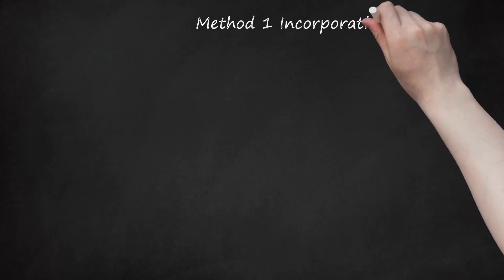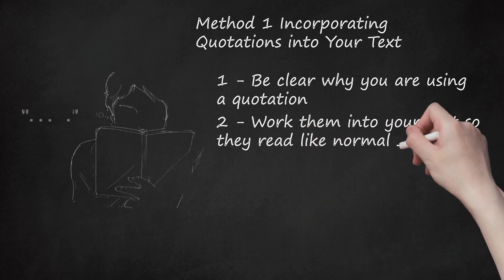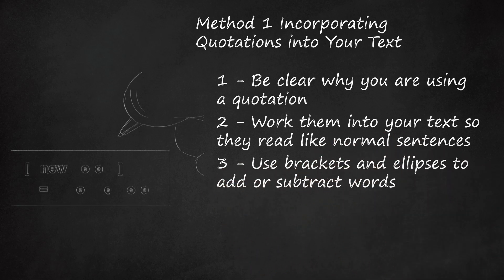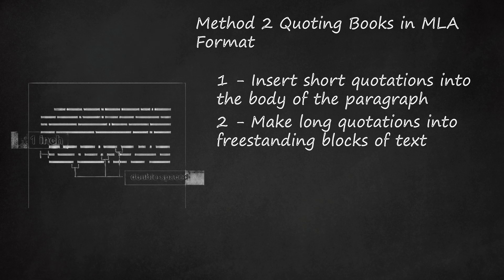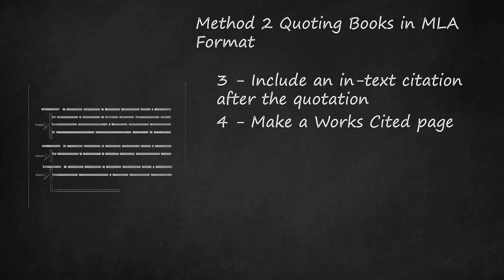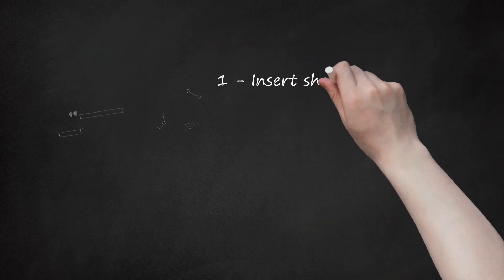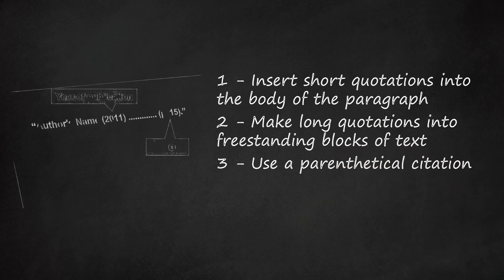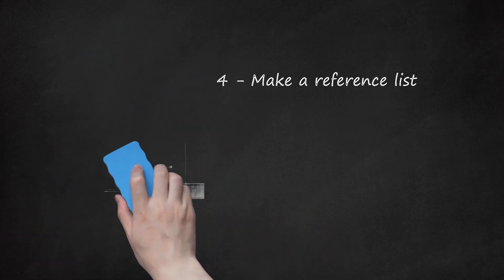Mastering Quotations: A Comprehensive Guide for Effective Integration in Your Writing (MLA and APA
This video provides a comprehensive guide to mastering quotations in writing, covering effective integration techniques and formatting in both MLA and APA formats. In Method 1, the focus is on incorporating quotations into your text seamlessly. It emphasizes the importance of clarity in using quotations, providing context, and using signal phrases. The video also highlights the stylistic impact of quotations on prose.    Additionally, Method 1 explores the use of brackets and ellipses to modify quotations when necessary, ensuring that any changes maintain the original meaning. Methods 2 and 3 delve into quoting books in MLA and APA formats, respectively. The video explains how to handle short and long quotations, including the proper formatting, indentation, and double-spacing requirements.    For both MLA and APA formats, the video emphasizes the importance of in-text citations and guides viewers on creating a Works Cited page (MLA) or a References page (APA) at the end of their research paper or essay. The video provides clear instructions on organizing citations alphabetically and formatting them according to the specific requirements of each citation style. Overall, the video aims to equip writers with the skills to effectively integrate quotations into their writing while adhering to the guidelines of MLA and APA formats.